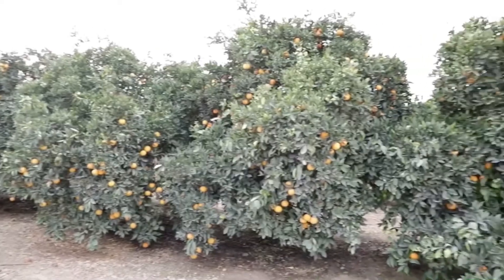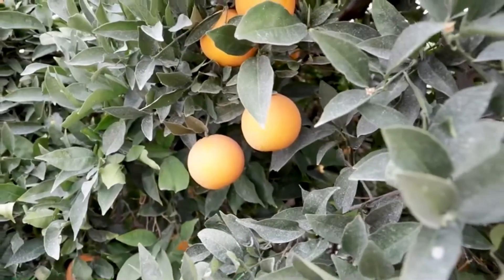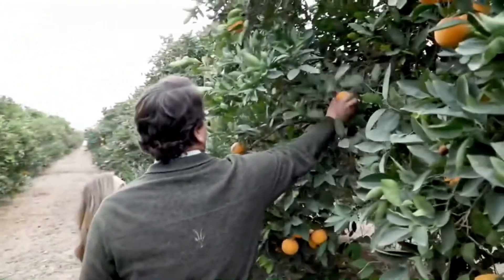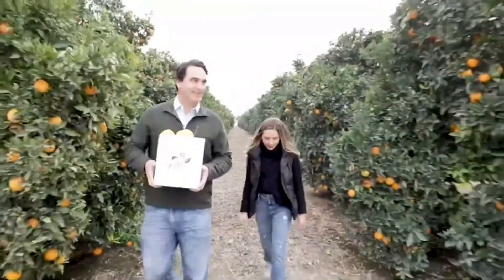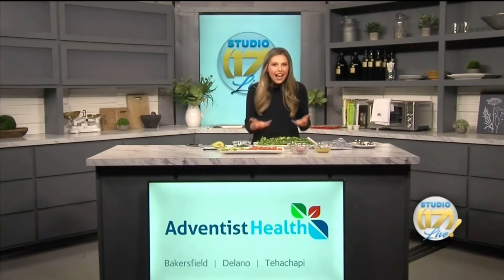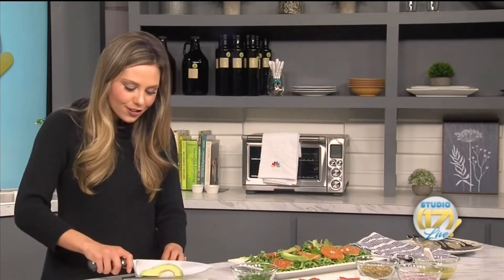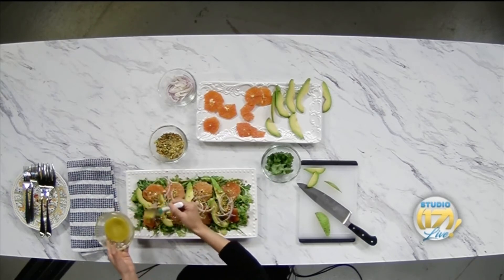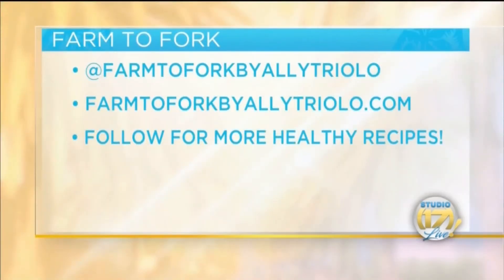Farm to Fork: Oranges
Ally Triolo showcases Kern County’s orange harvest with Rio Bravo Ranch and creates a delicious orange and avocado salad with a jalapeño vinaigrette!